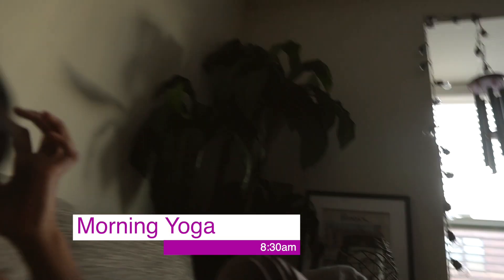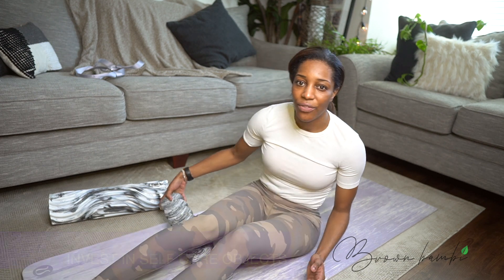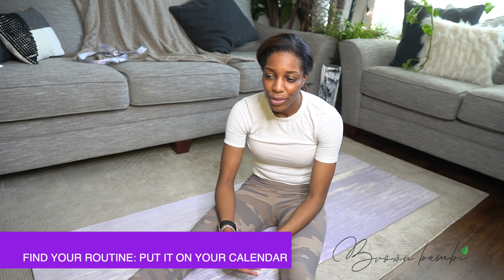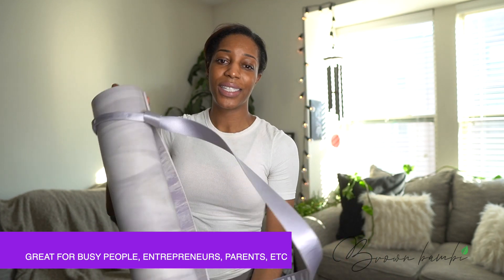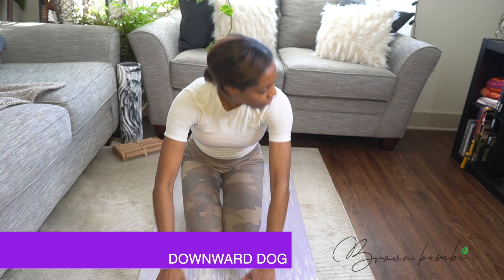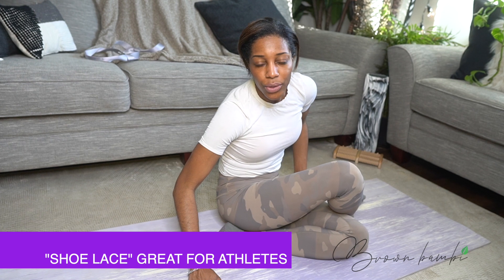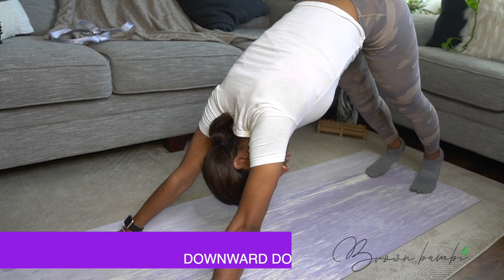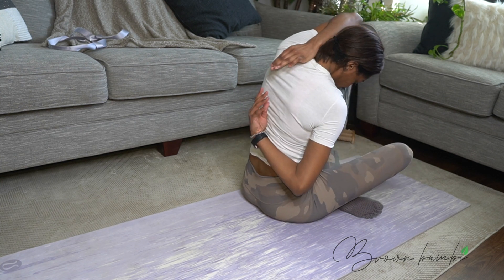Free yoga App & Self Care Routine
This video will take you through the free yoga app I use almost every morning, watch the video to discover more tips and tricks.

Brown Bambi

The yoga mat I used to purchase can be found here (sweat resistant)

Cheaper and alternative double foam roller:

yoga gripper socks used in the video, great for sweaty yoga and/or if you do not have a yoga mat

Take these small steps into your morning to adjust your mind & body